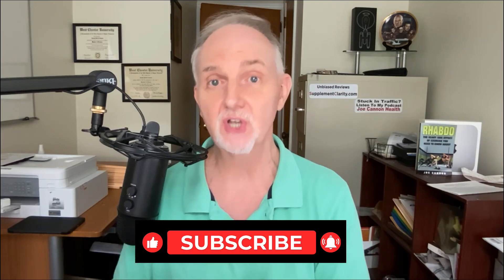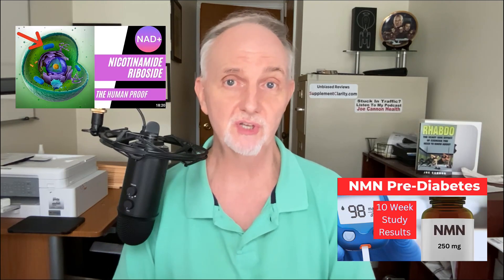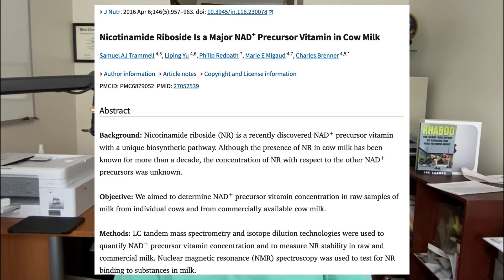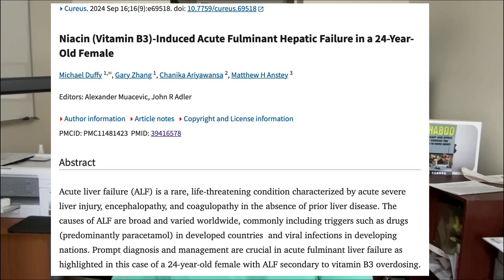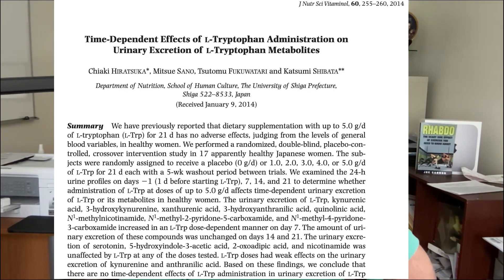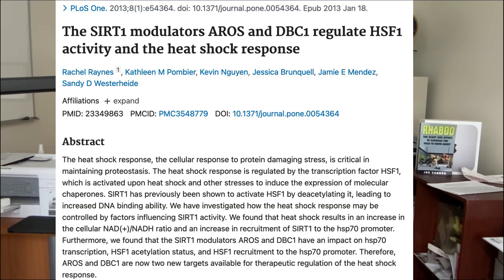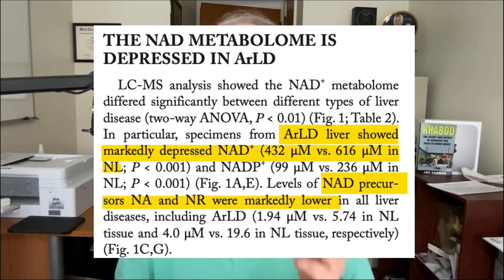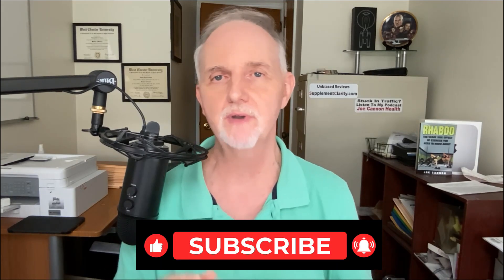How to Raise NAD+ Naturally: 13 Proven Ways Backed by Science ‼️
Want to boost NAD+ levels naturally without falling for supplement hype? In this updated video, I reveal 10 evidence-based ways to raise NAD levels—backed by real human research. From niacin and tryptophan to exercise, sauna, and intermittent fasting, you'll learn what actually works, what doesn’t, and how to get the benefits without breaking the bank.
NAD (nicotinamide adenine dinucleotide) is essential for making ATP, repairing DNA, supporting sirtuins, and slowing the aging process. But as we get older, NAD+ levels decline—contributing to fatigue, mitochondrial dysfunction, and disease.

Topics covered
✅ NAD+ boosting supplements: NMN, nicotinamide riboside (NR), and niacin
✅ NAD-rich foods
✅ The role of vitamin B1, B2, and B6
✅ Fasting and caloric restriction
✅ Cold exposure and heat (sauna)
✅ Exercise (strength training, HIIT, endurance)
✅ Alcohol’s impact on NAD metabolism
✅ The overlooked role of insulin resistance and obesity

Time stamps
0:00  What is NAD+ and Why It Matters for Energy & Aging
1:03  NAD Theory of Aging: Low NAD = Mitochondrial Dysfunction
1:46 NAD Boosting Supplements: NMN, NR, Elysium Basis
3:02 Why NAD Supplements May Not Work
3:43  NAD in Milk: How Much Is Really in It?
4:15 Niacin (Vitamin B3) to Raise NAD
5:06  B Vitamins That Support NAD Biosynthesis (B1, B2, B6)
5:51 Fasting and Intermittent Fasting to Raise NAD Naturally
6:42 Tryptophan from Food or Supplements
7:22  Cold Exposure: Can Ice Baths Raise NAD+?
7:55  Heat Exposure (Sauna): What the Research Really Says
8:28  Obesity & Insulin Resistance
9:08  Alcohol and NAD Synthesis: The Liver Damage Link
9:49  Exercise: The #1 Proven Way to Boost NAD Naturally
10:48  Final thoughts and challenge to researchers.

I’m NOT a doctor, pharmacist, or dietitian. I hold an MS in exercise science and a BS in chemistry and biology.  Videos are for general information only. No medical advice is given or implied.  Always consult your physician or other qualified health provider. Do not use these videos to diagnose or treat yourself.

While reasonable care is taken to make these videos, mistakes can occur. No warranty is made as to their accuracy.